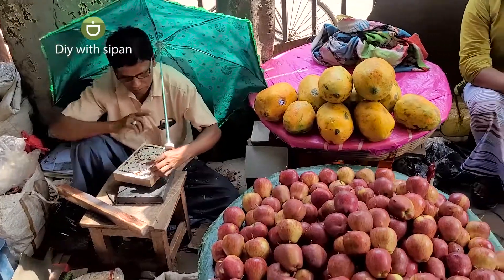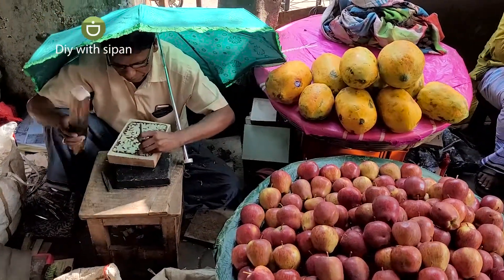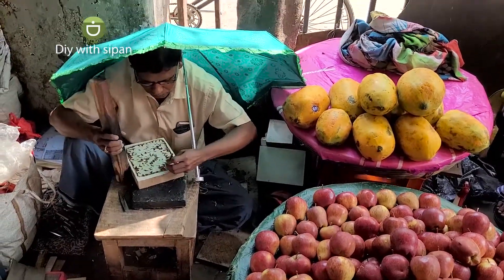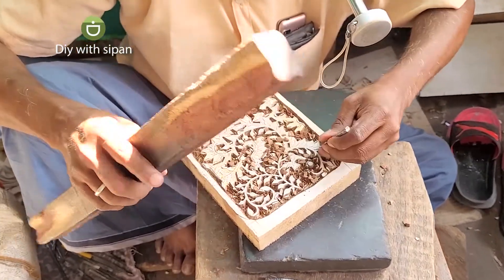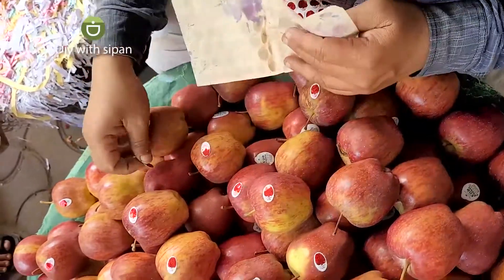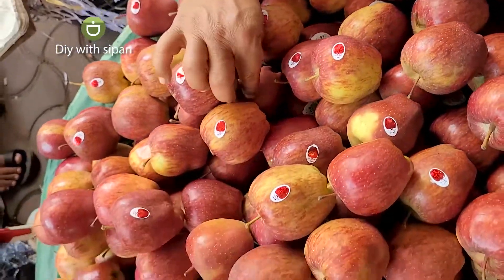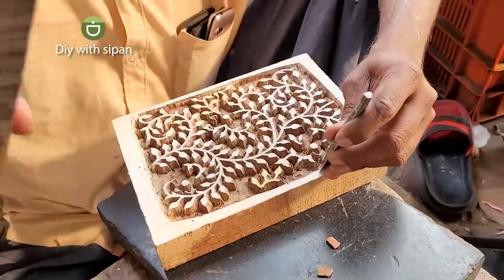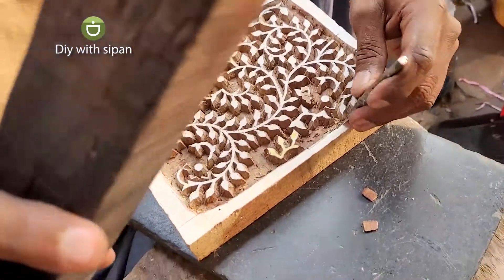Hidden Artist Of Kolkata Street | How To Make A Wood Block | Home Decor Idea | Wood Carvings idea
video details
Hidden Artist  Of Kolkata Street
How To Make A Wood Block
Home Decor Idea
Wood Carvings idea
What is a street artist called
How do artists create a wood block print
Who made wood block printing
Is block print in fashion
Streets of kolkata
wood block artist of kolkata